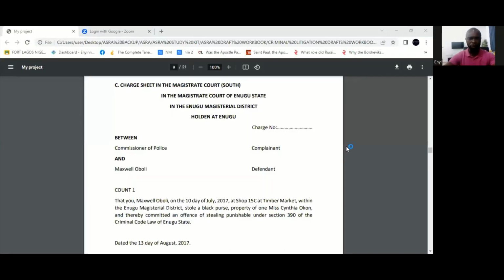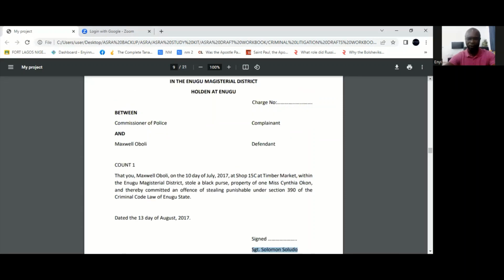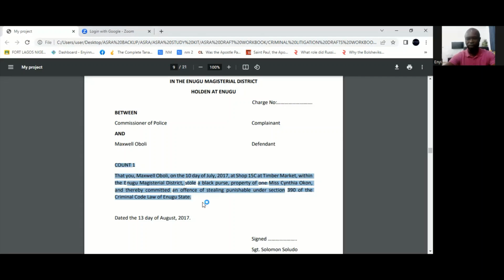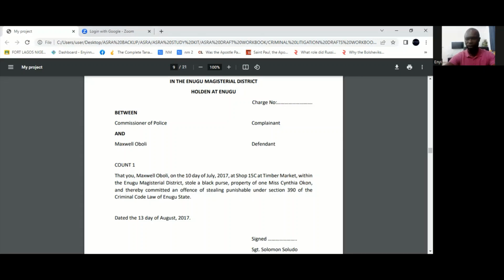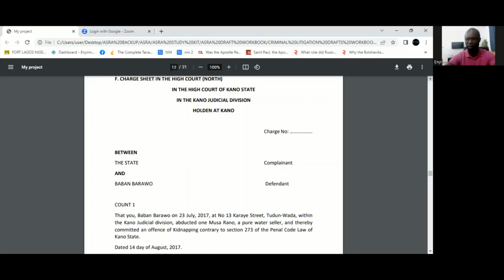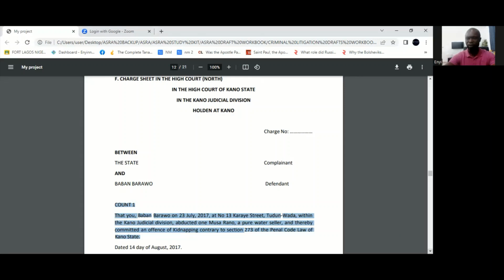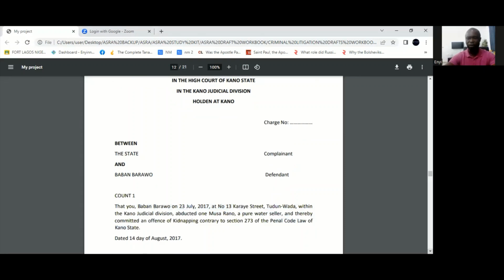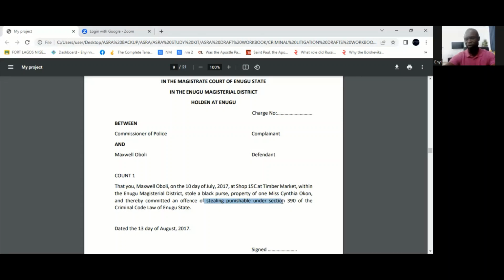Drafting Charges 3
Learn how to draft a charge in the Magistrate Court in the South and in the High Court in the North